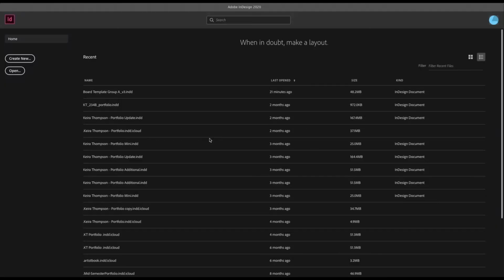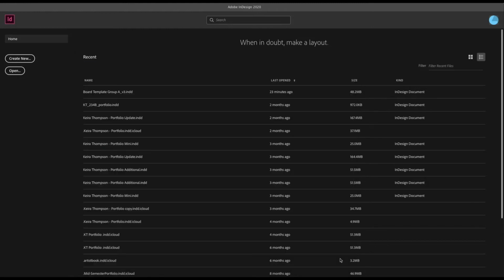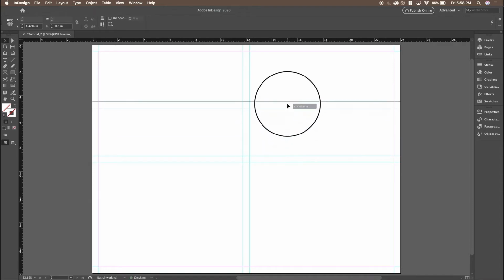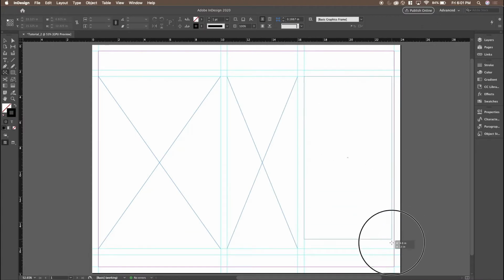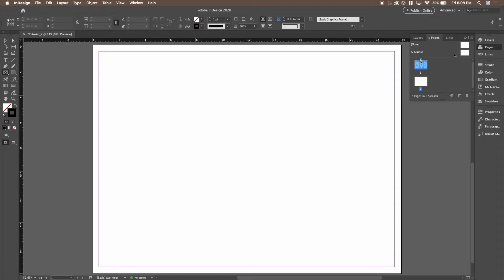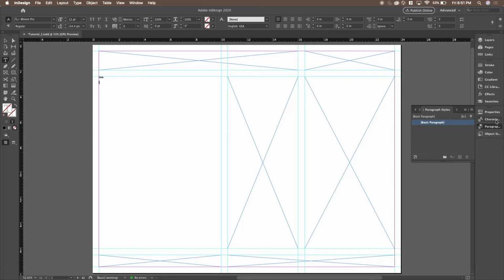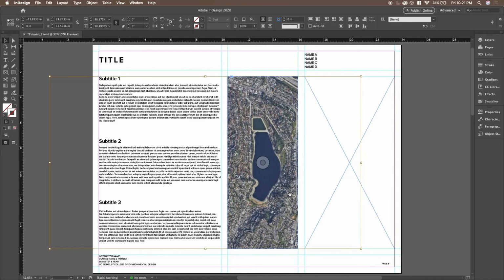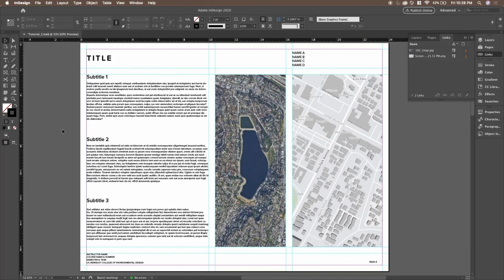Tutorial 2B: Board Layouts (Adobe InDesign)